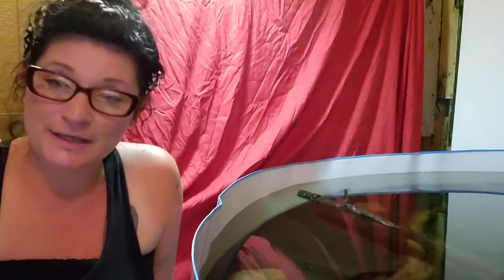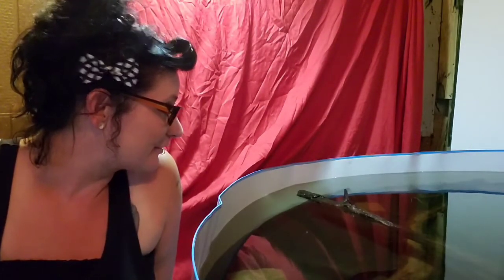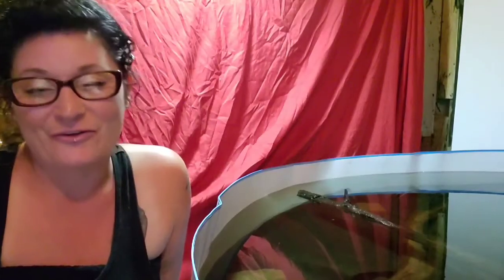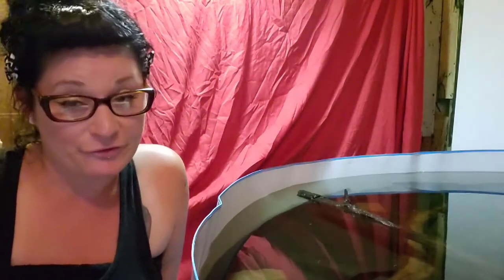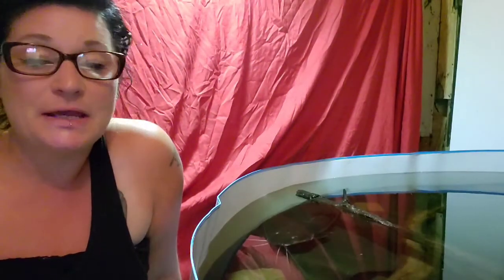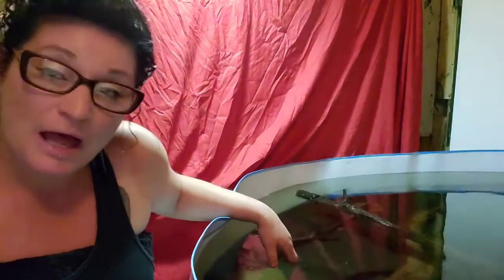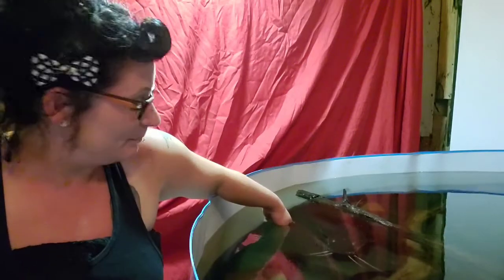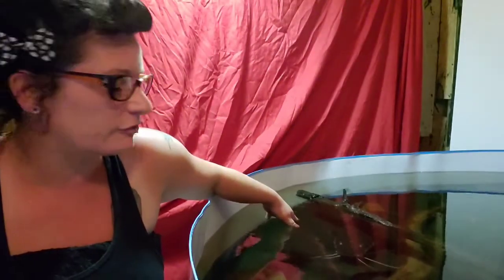TRAIN YOUR FISH!!!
Since I'm riding this catfish high I may as well have fun with it... Follow my future videos as I get Frankie & Friends more accustomed to my presence! xoxo 💋